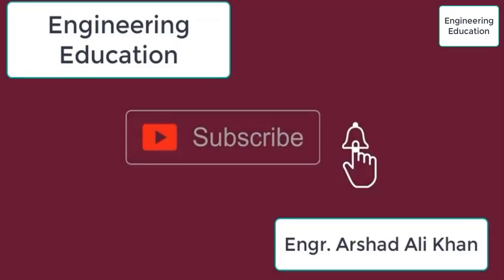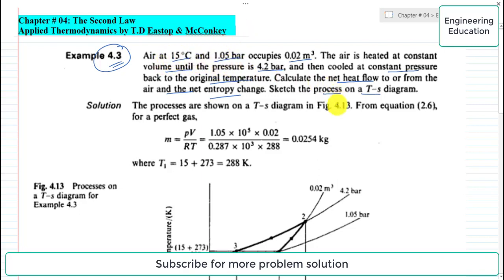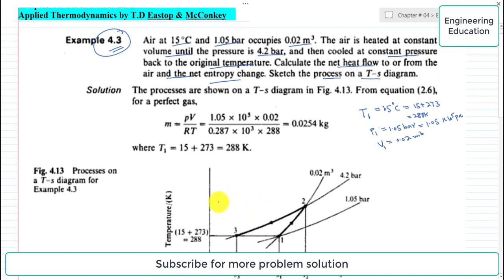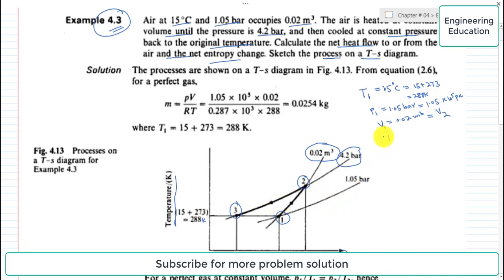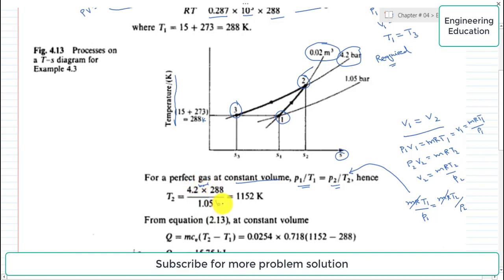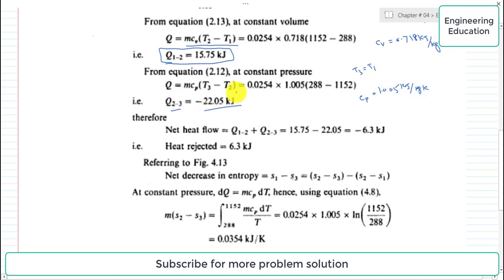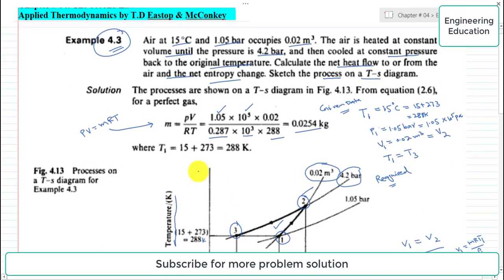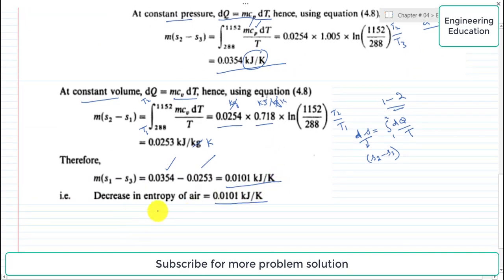Example 4.3:To find the net heat flow and net entropy change and sketch on T-s diagram| Engr. Arshad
Discussion of the net heat flow and the net entropy change for thermodynamics processes and sketch on T-s properties diagram.